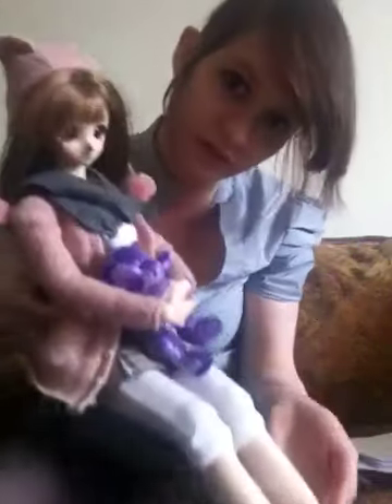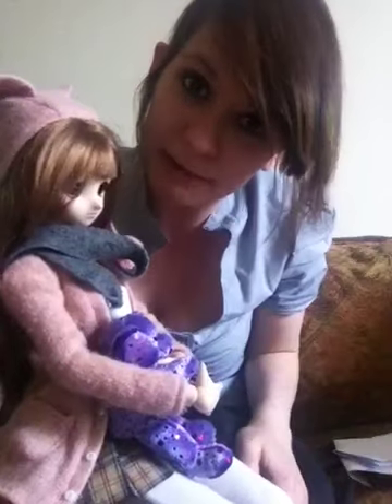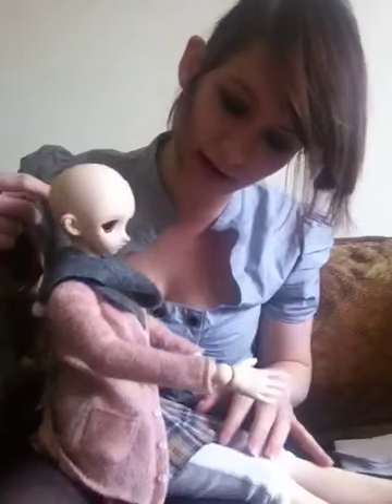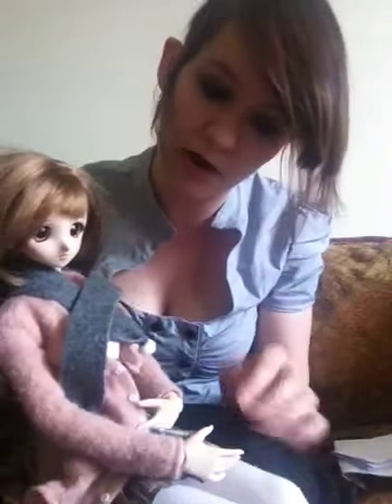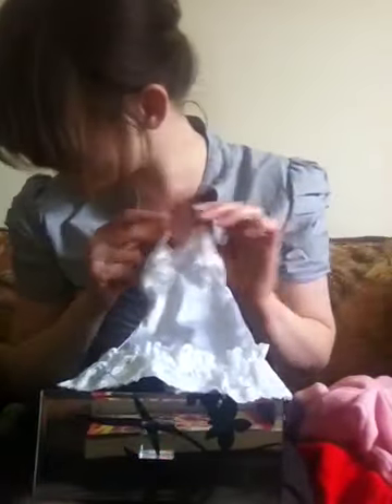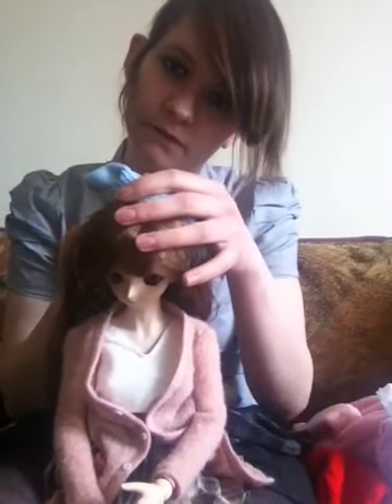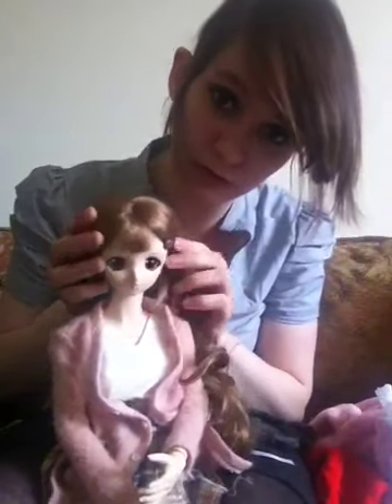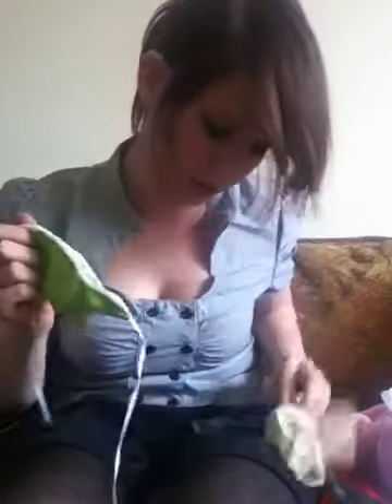The Female Otaku - Dollfie Dreams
Hi guys ^__^ I'm not feeling any better unfortunately ): but here is a video I shot before I got ill ^_^!